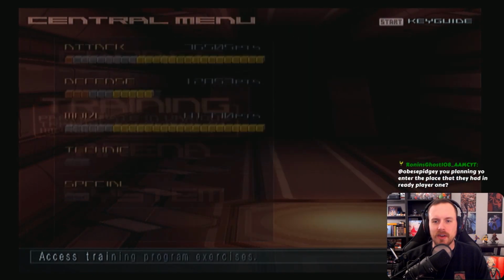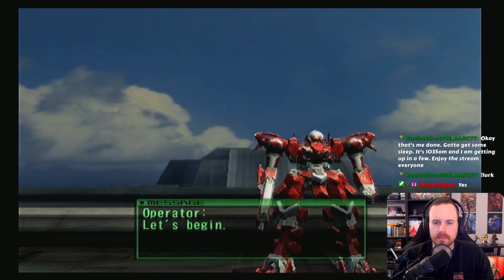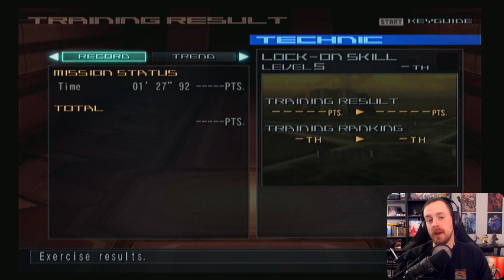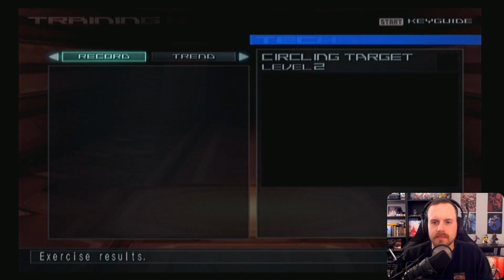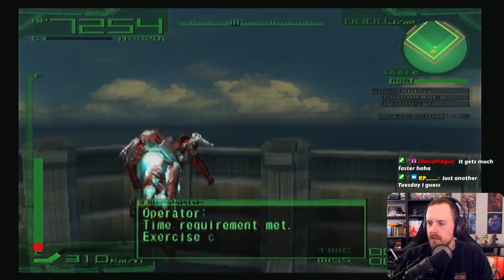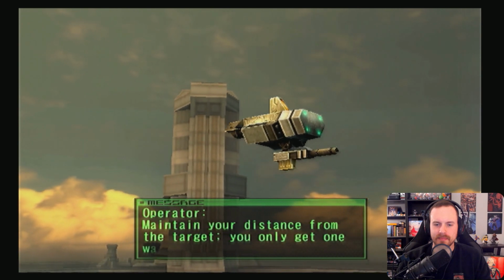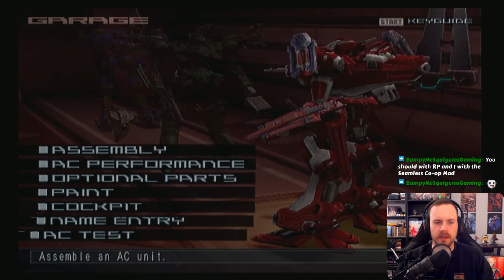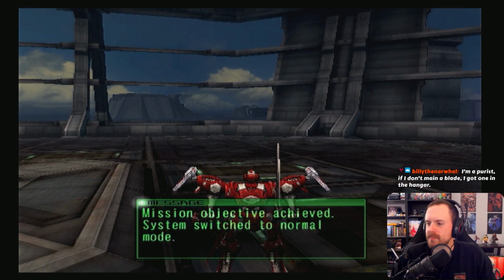SPIN TO WIN AC STYLE | Full Armored Core Series Playthrough - Armored Core: Nine Breaker - Part 7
Armored Core: Nine Breaker || PS2

Welcome to the Full Armored Core Series Playthrough. We are covering all 15 Armored Core games in this incredible series up to the pending release of Armored Core VI: Fires of Rubicon.

This was streamed live on my Twitch Channel. So not only will I be narrating the Let's Play but also conversing with my chat! You can catch the Let's Plays live here: